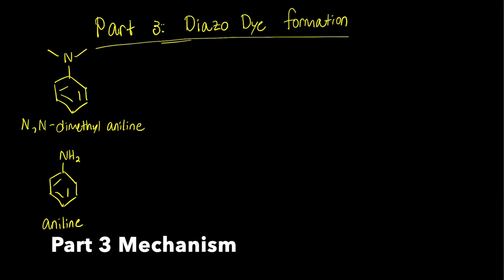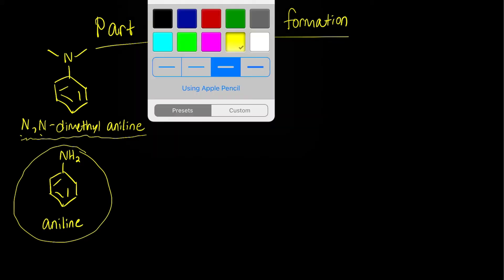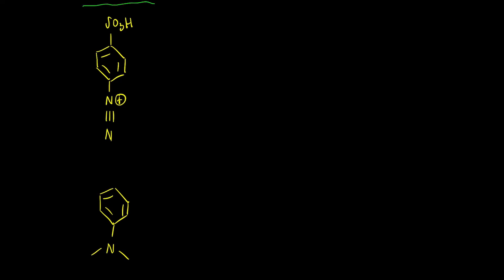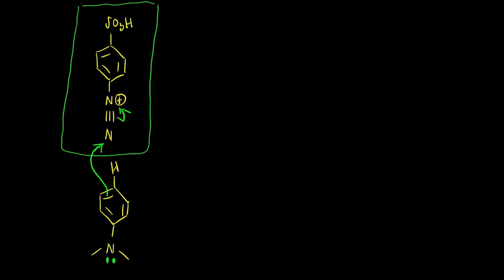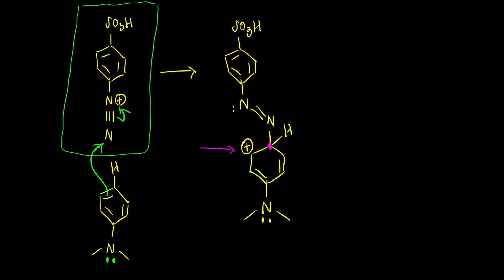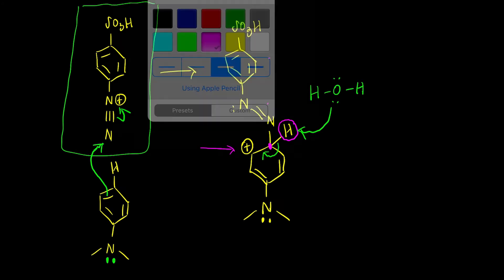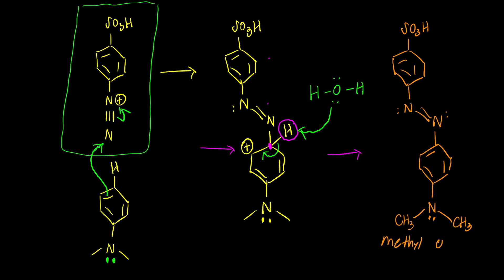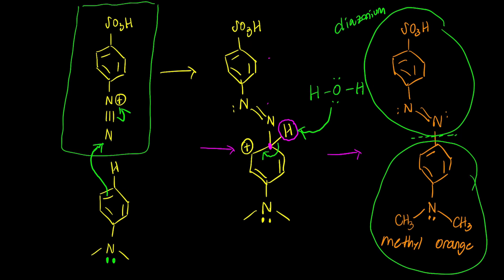Lab 2 Methyl Orange Part 3 mechanism